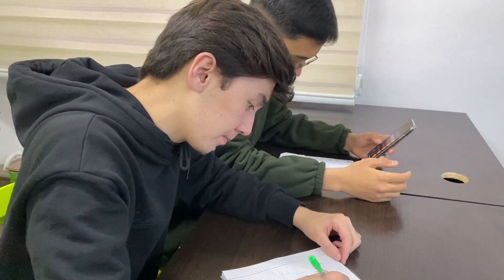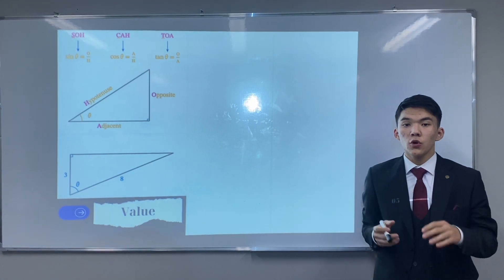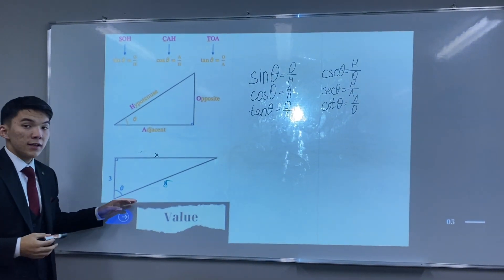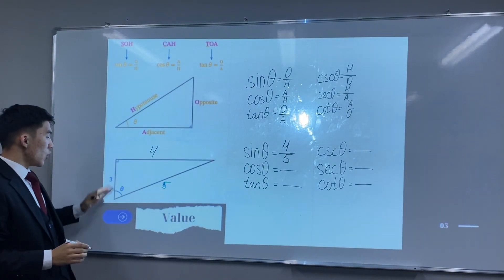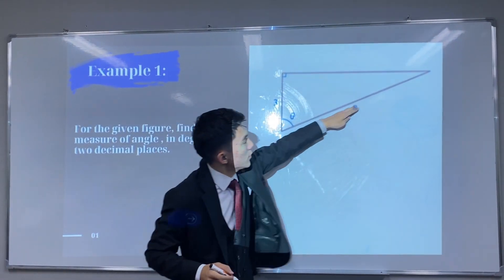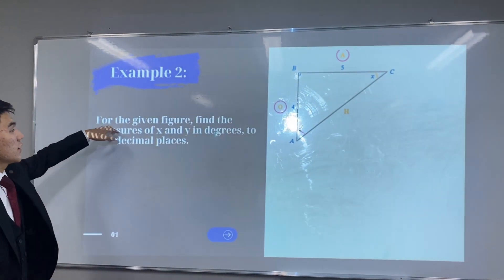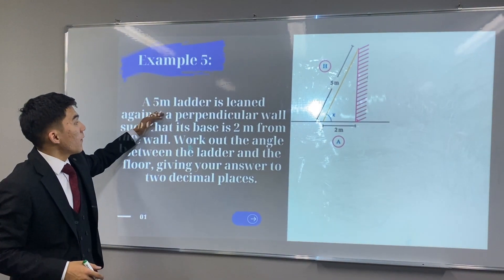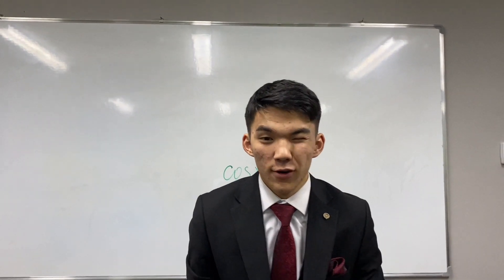8th grade, Trigonometric functions of an acute angle in a right triangle. Pythagorean theorem, mr. D